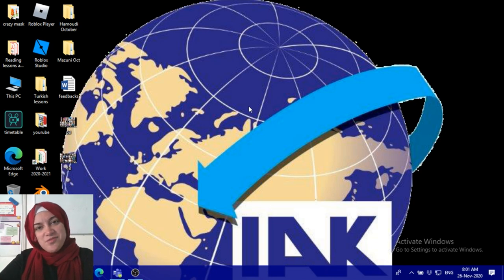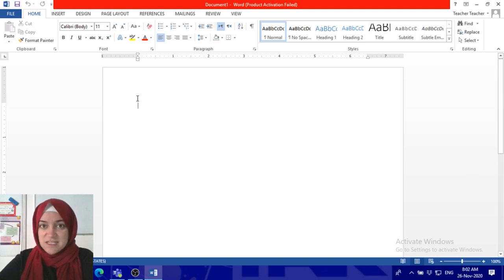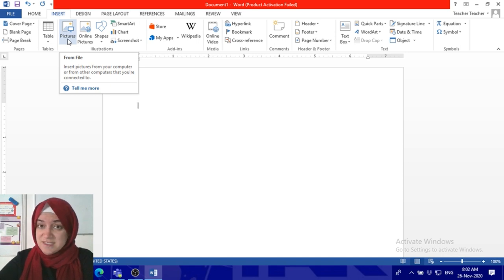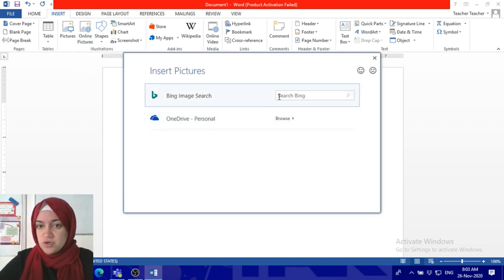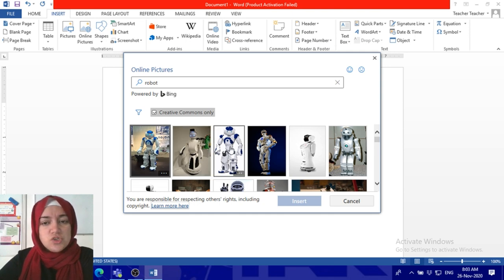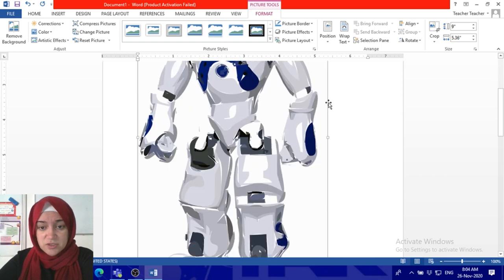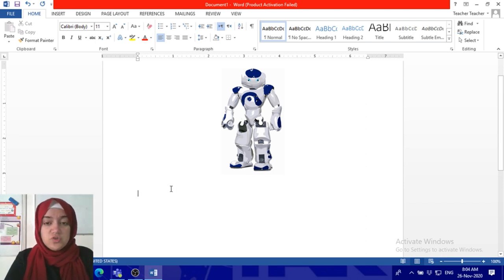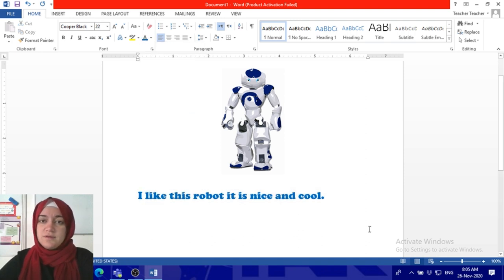How to Insert Online Picture in Microsoft Word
How can you add Images and pictures in MS Word

How can you use the online pictures from insert tools.